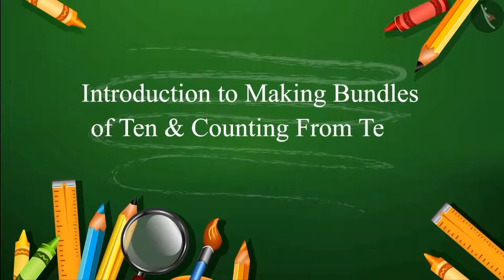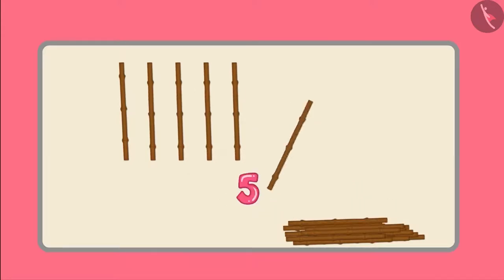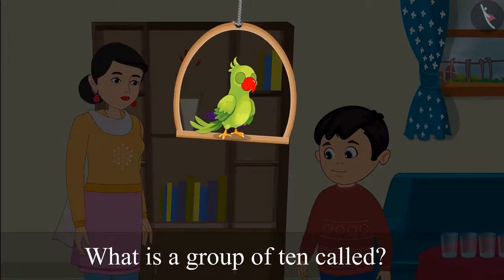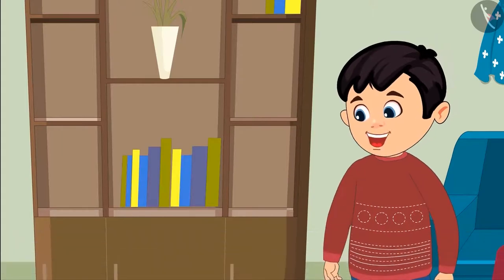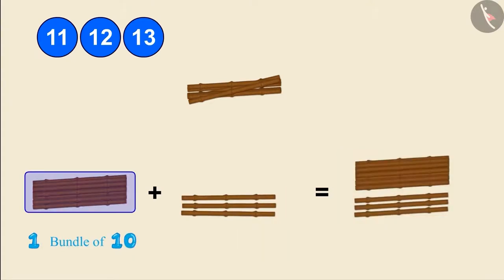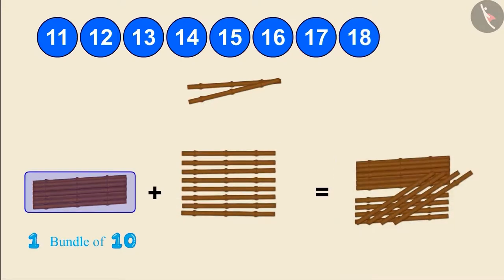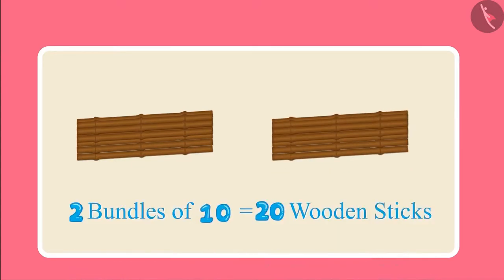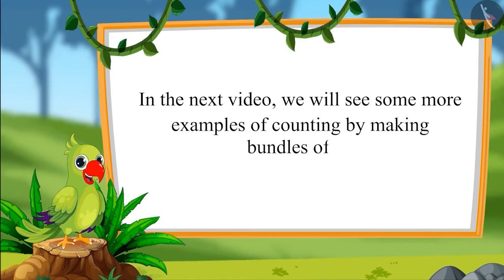Class 1 Maths Chapter 5 'Numbers from ten to twenty' (Part 1) Bundles of Ten cbse ncert